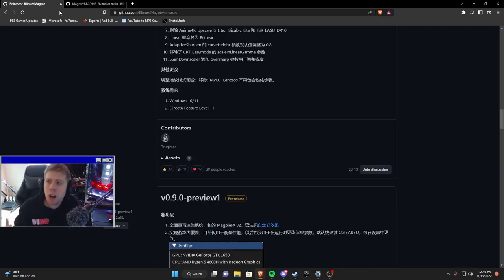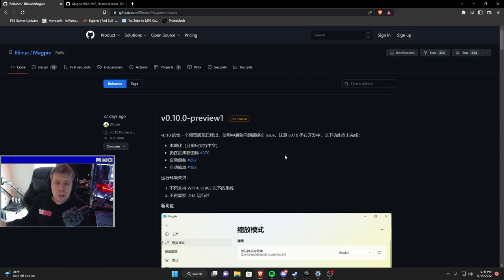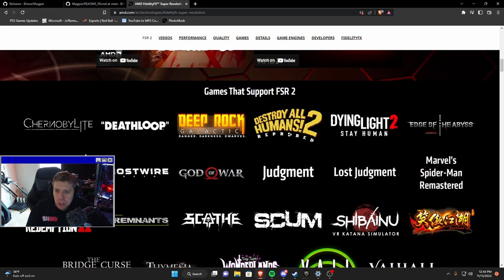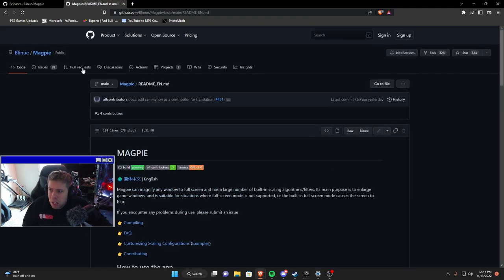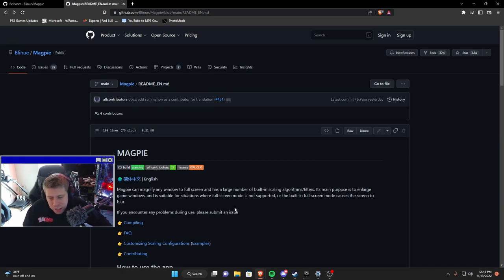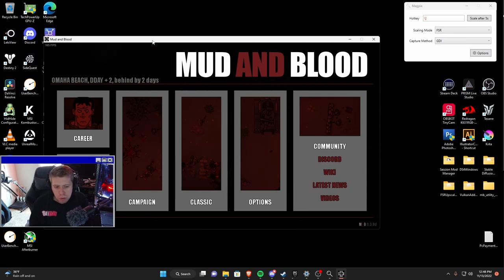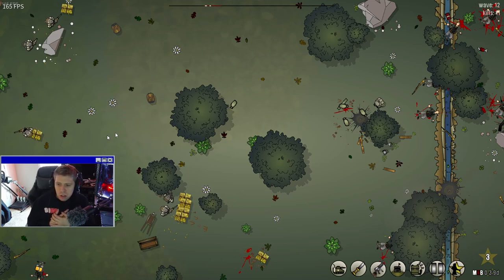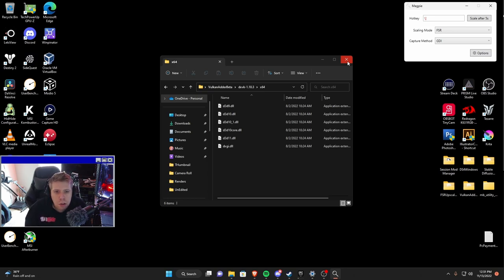(Obsolete) FSR Magpie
This video will not be updated with further releases.

Humble Bundle, Get games and support charities!

I am also an aspiring artist, with small projects here and there, all these clothing options are made possible by zazzle, they ship internationally and are made by me, always available and ready to sell. Before you go buy anything check out Zazzle.com/coupons or just google Coupons for Zazzle, it will save you a few bucks. I make 2% of all sales of my creation.